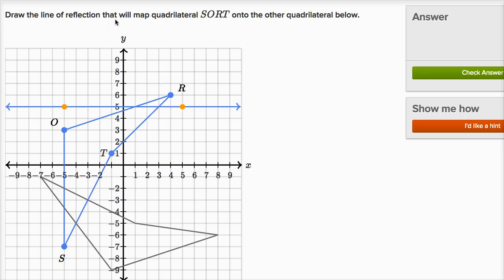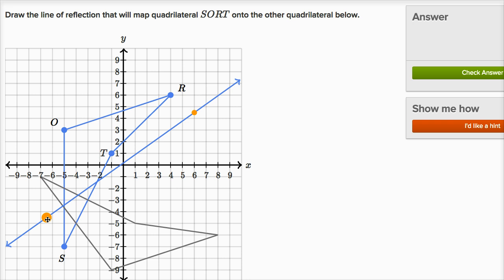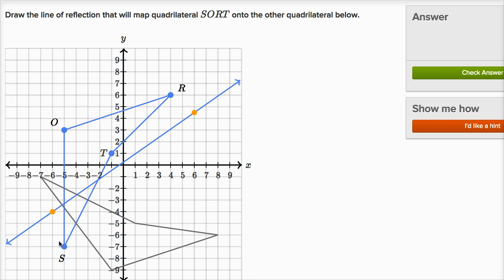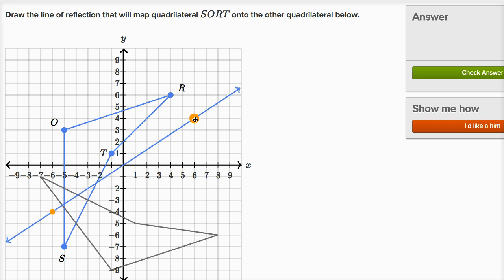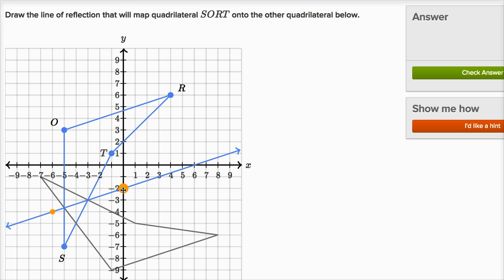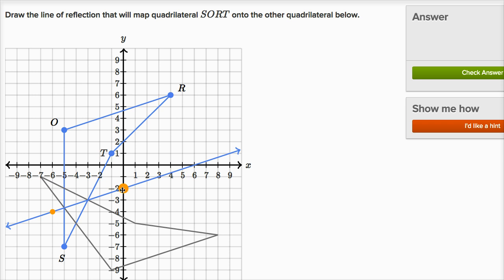Drawing line of reflection | Transformations | Geometry | Khan Academy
Drawing line of reflection